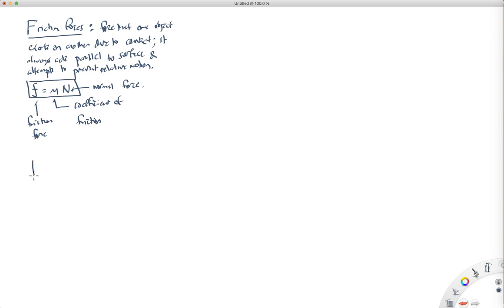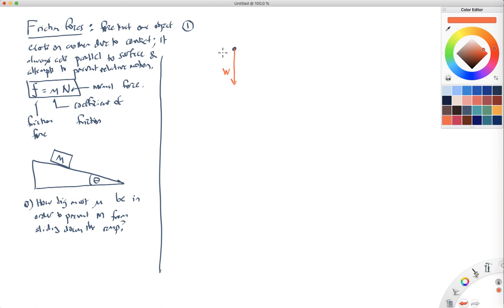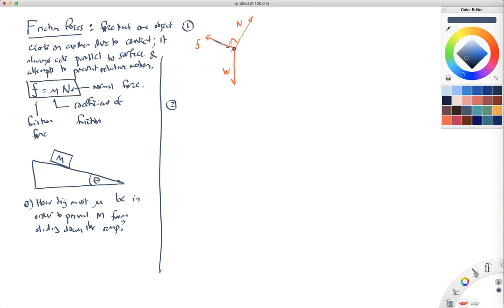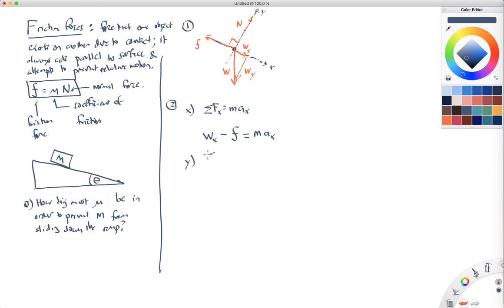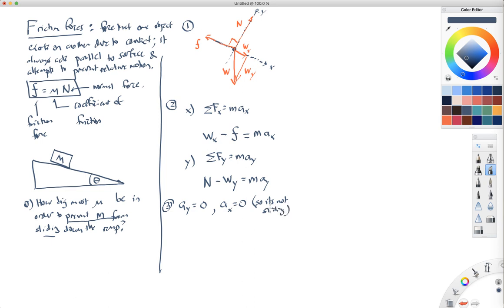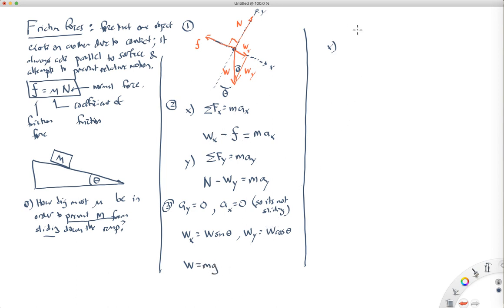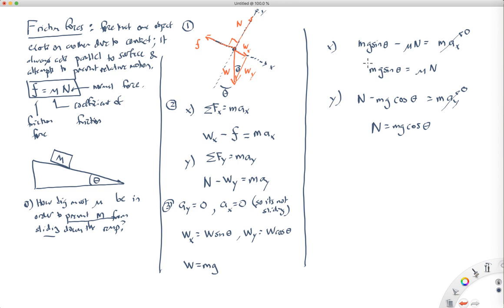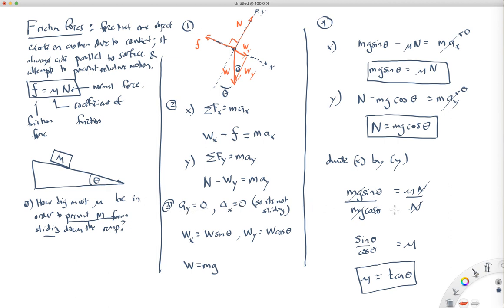Conservation of momentum (ASGv2Ch22Lect07)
Here is another example problem using Newton's laws of motion.  This time, we consider a block on an inclined plane, and we use Newton's laws to find the coefficient of friction necessary to keep the block from sliding.